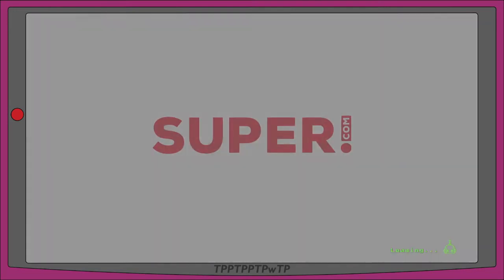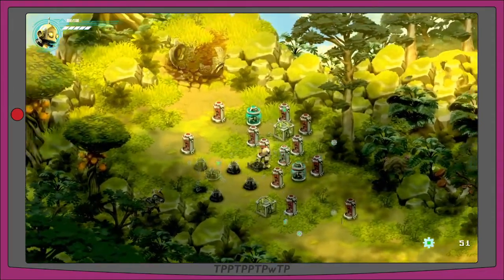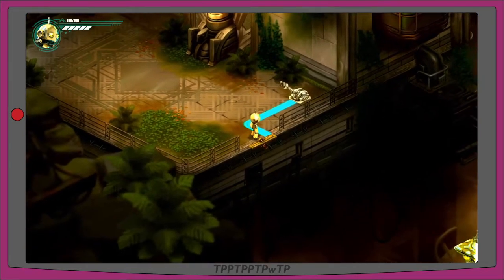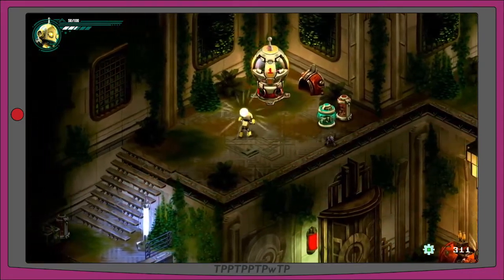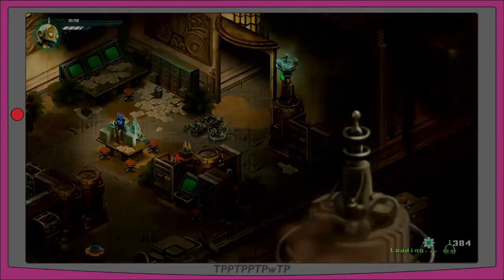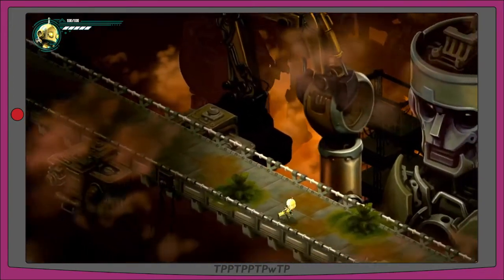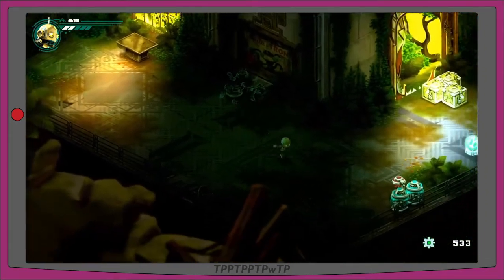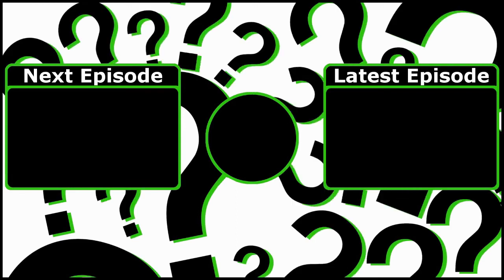Retro Machina (Switch), First Impressions! - The Power Play-Throughs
TroytlePower checks out the first 30 minutes or so of Retro Machina, an isometric action-adventure game that just hit the Nintendo Switch eShop!